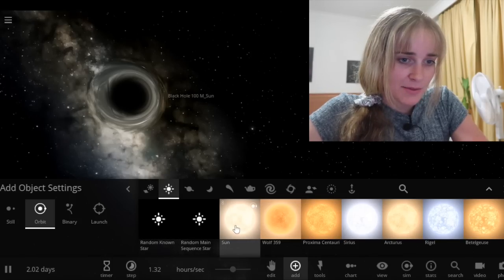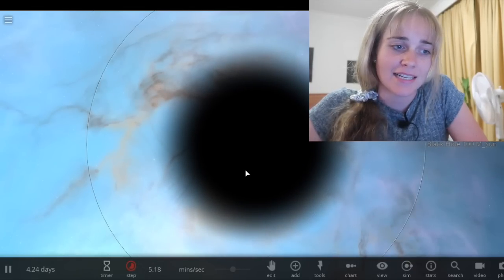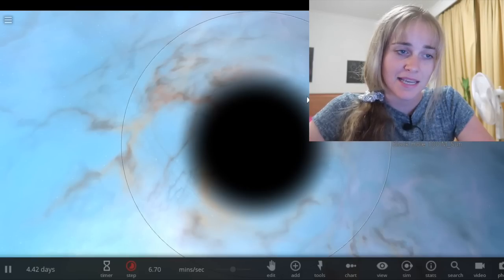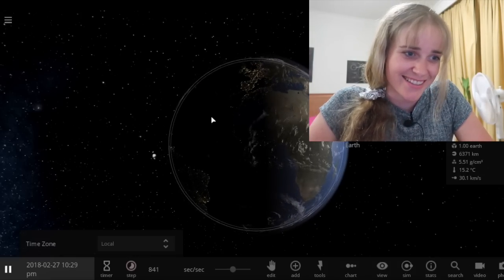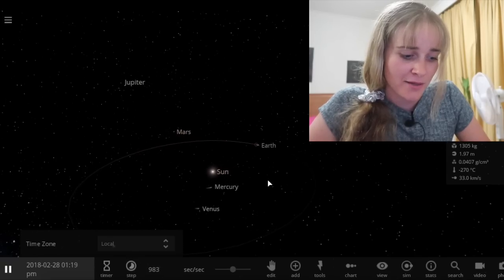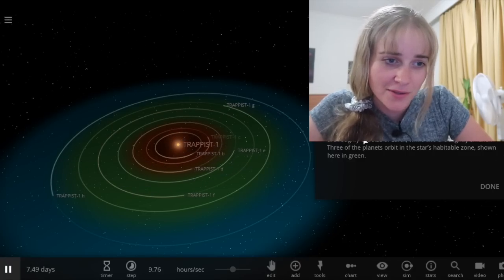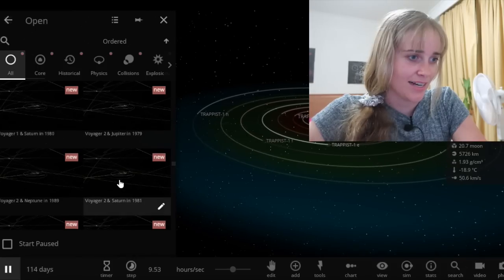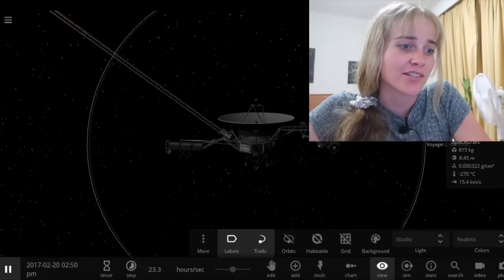Hawking Radiation | Universe Sandbox ² gameplay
This video is essentially my tribute to Stephen Hawking, an inspiration for many physics students and general curious people.

We are all time travellers journeying together into the future. It is up to us to make the future a place we want to visit.